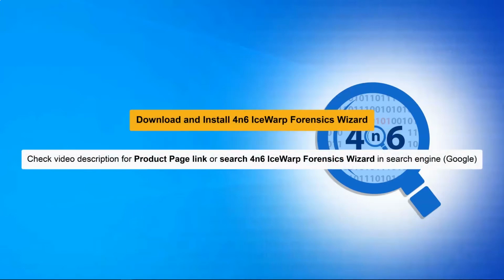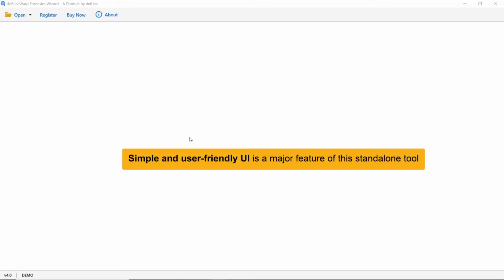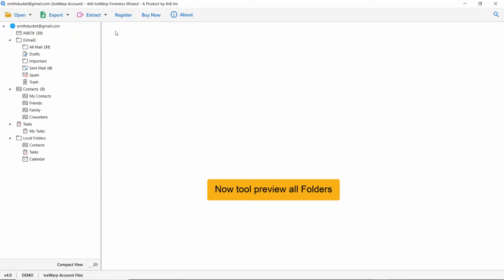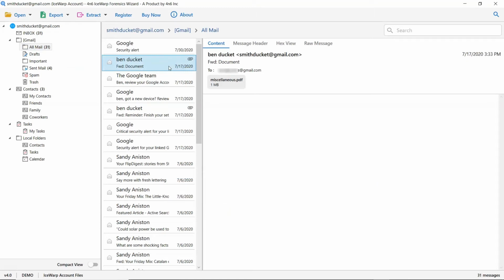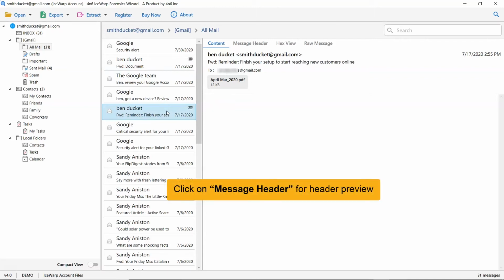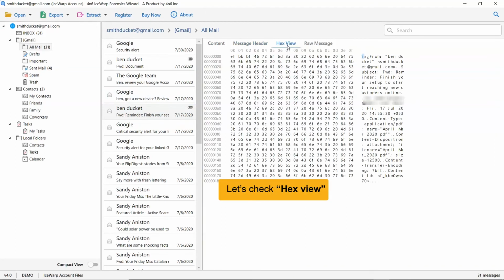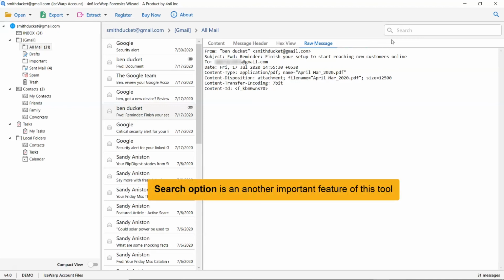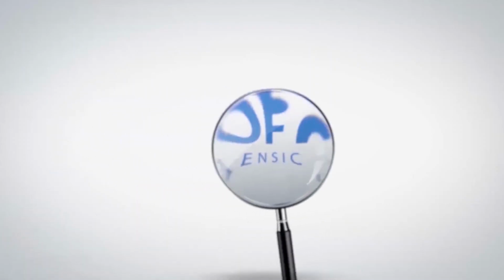How to Open / View IceWarp Emails (Cloud Server Data) Using FREE IceWarp Viewer Software ?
If you are searching for a reliable solution to resolve this query, i.e. how to open email in IceWarp file or view IceWarp cloud server data, you can watch this online complete video tutorial on YouTube 4n6soft channel. I will. 4n6 Software Company recently released a free IceWarp Viewer (IceWarp Reader) that you can use to easily open items in the IceWarp folder. Read the IceWarp element using the step-by-step guide.

• Firstly, download and rum 4n6 IceWarp Viewer software on your Windows machine.
• Now select the IceWarp data file by selecting an option from folder or configured options.
• Browse from IceWarp source data and click on the OK tab.
• The software show all the messages emails into the IceWarp file.
• Click on a specific IceWarp item to preview the components of IceWarp cloud email.
• It also offers the possibility of using advanced search options to search for specific information in the IceWarp mailbox.
• The 4n6 IceWarp Email Viewer software also offers different preview options.

4n6 IceWarp Viewer Software - Features

• This IceWarp Data Viewer allows you to open multiple IceWarp emails at the same time.
• Preview of all IceWarp e-mail components in the application panel.
• Pro IceWarp Email Viewer offers separate option to merge archive files into one IceWarp file.
• Excellent software for forensic investigators, lawyers and detectives to analyse IceWarp folders. The resultant data can be exported in PDF legal document or many other formats.